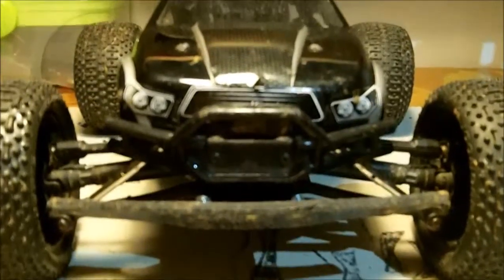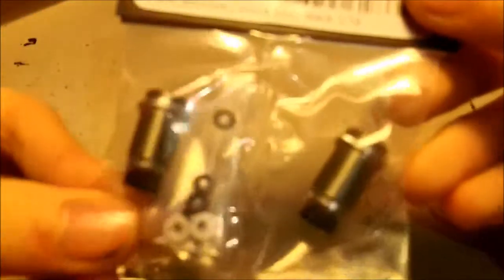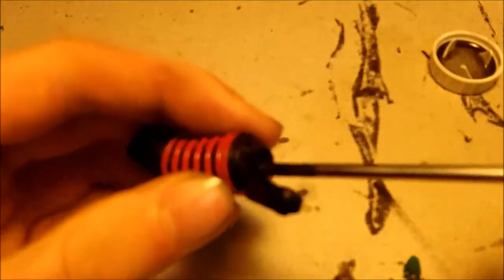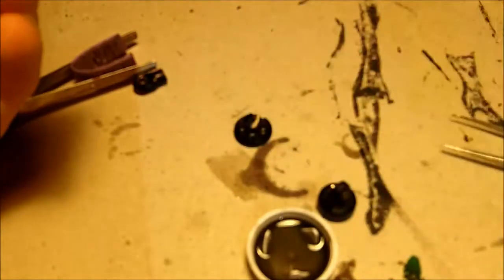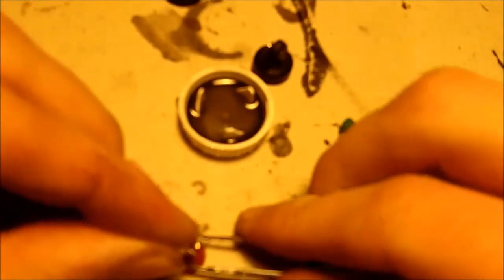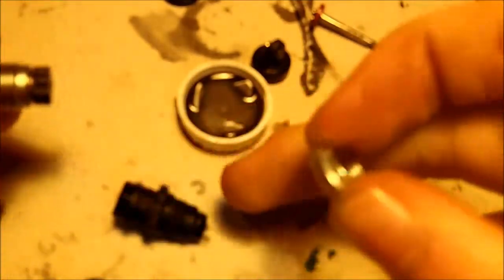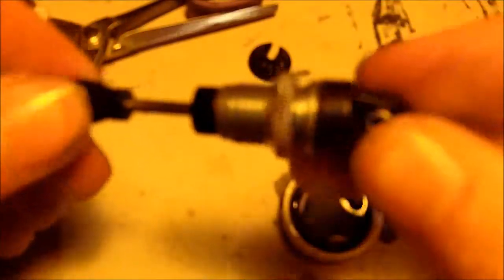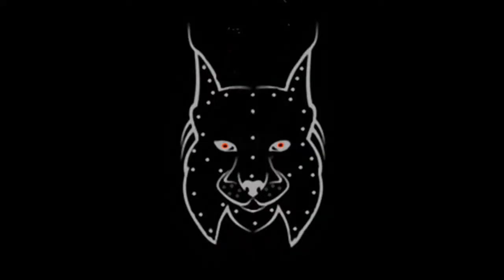Luchs - mini e-revo - upgrade 7 : aluminium shock bodies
Luchs upgrade 7;
hot racing bodies *2 = 16.68 $
red pistons : 2.25 $
hot racing spring adjuster * 2 = 6.98

total costs; 741.01 $
+ total shipping costs; 177.68 $ +5.25 $ +3.00$ = 185.93 $